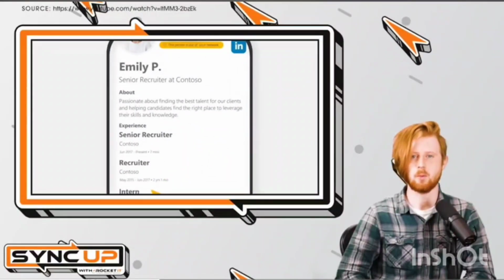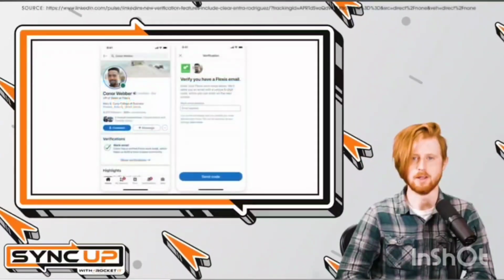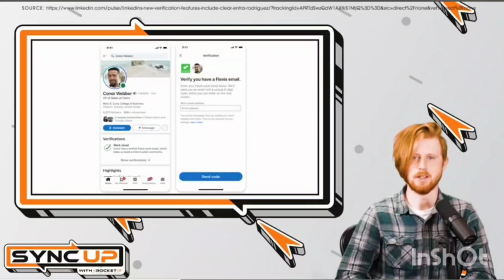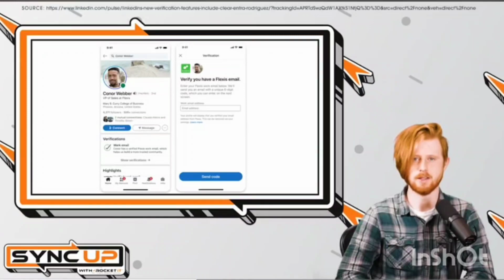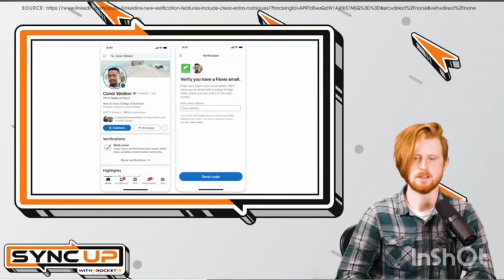LinkedIn Launches a Verification Badge | How to Get Verified | Sync Up